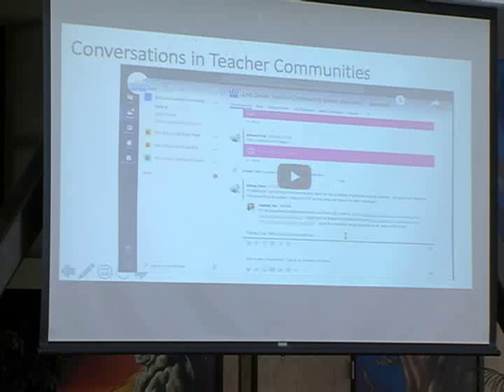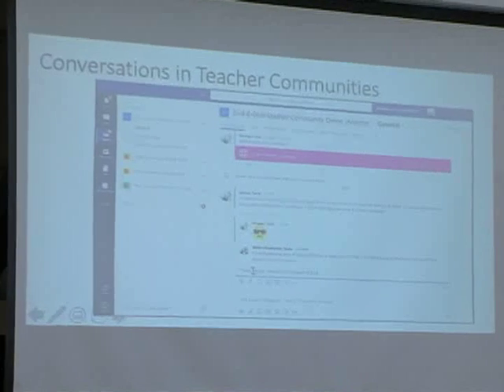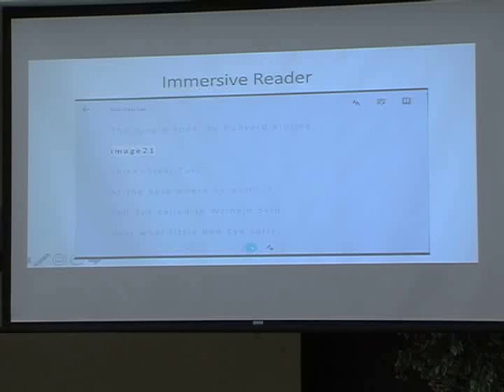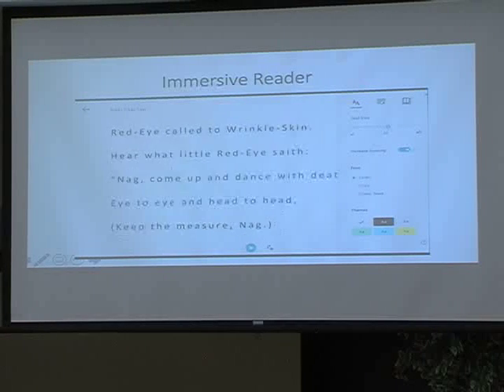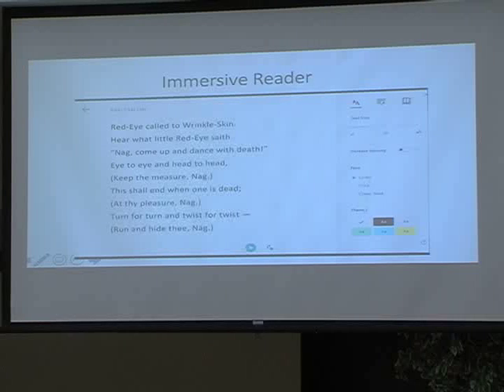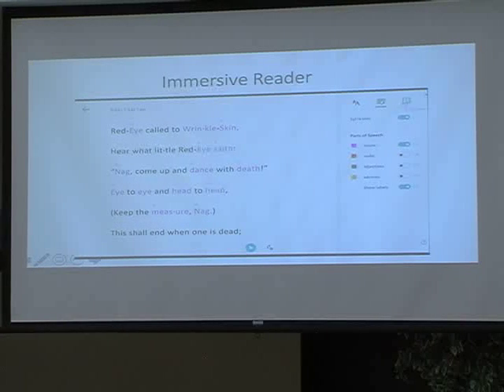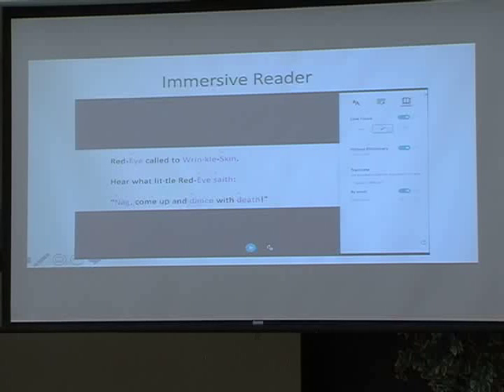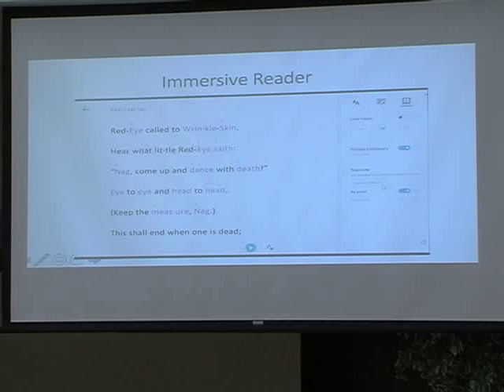WCSD LTL Meeting March 8, 2019 Terra Graves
Terra Graves gives a presentation about Microsoft Teams at the March 8th meeting at TMCC.